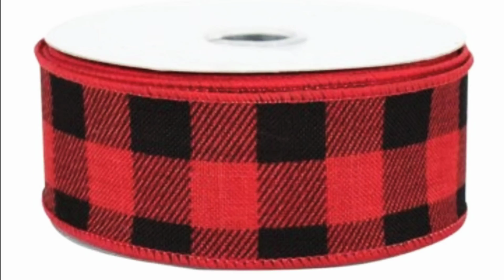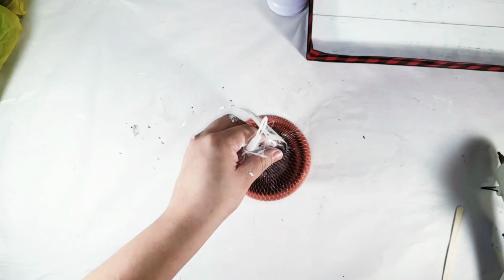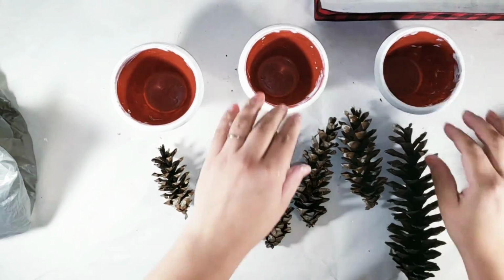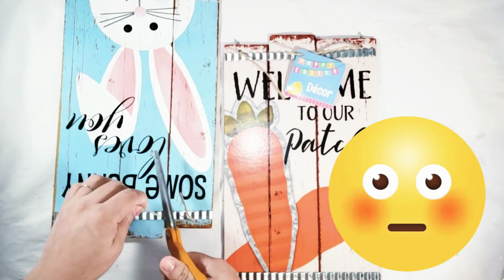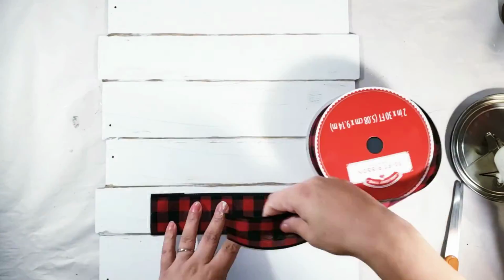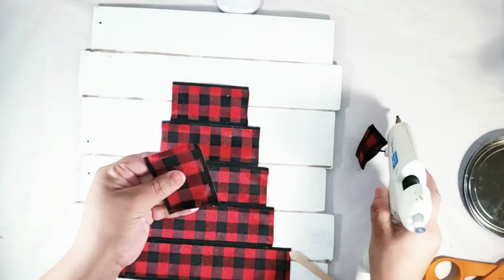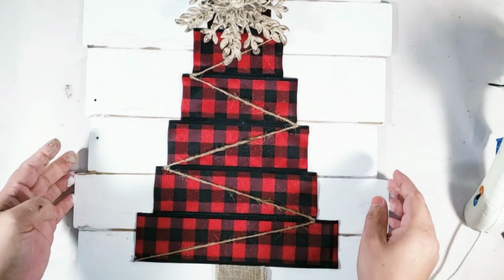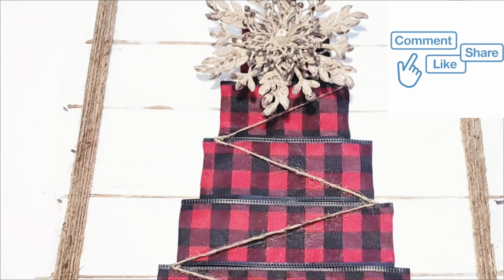DOLLAR TREE CHRISTMAS DIYS | HUSBAND DOES MY VOICEOVER | HUSBAND CHALLENGE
Hello everyone! Today's video is another  DOLLAR TREE CHRISTMAS DIYS, but is  a little bit different. My husband will be doing the voiceover the idea is make you laugh a little bit.  This video is being suggested by you. I hope you all enjoy the video 🤗

Please click on the bell icon 🔔so that you will not miss any of my new uploads.